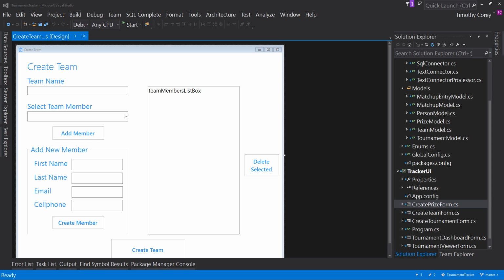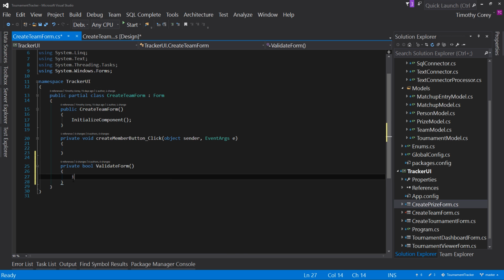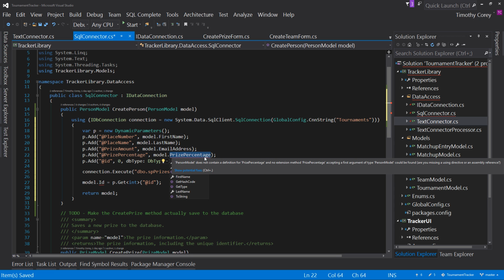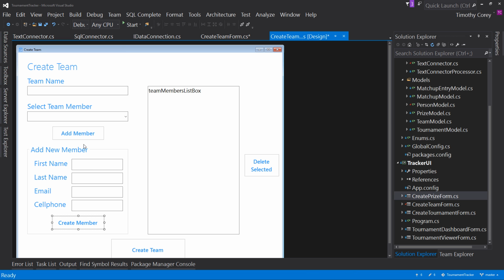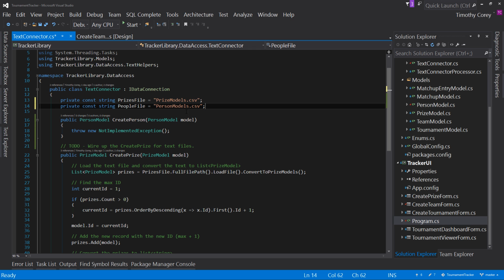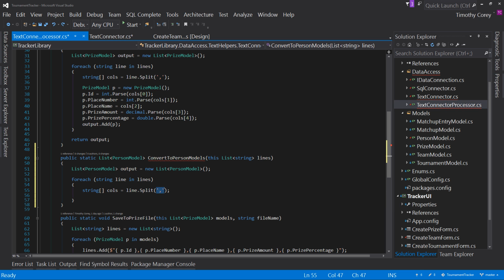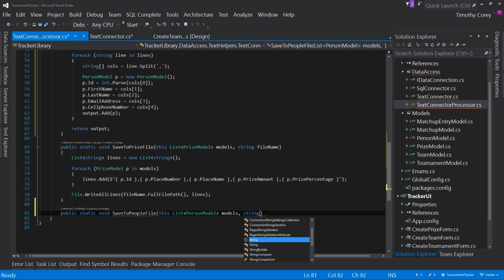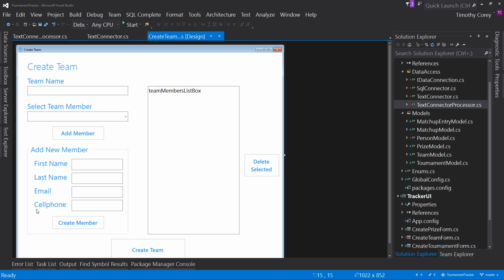C# App Start To Finish Lesson 12 - Create Team Form Part 1